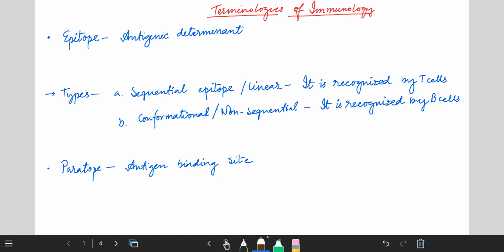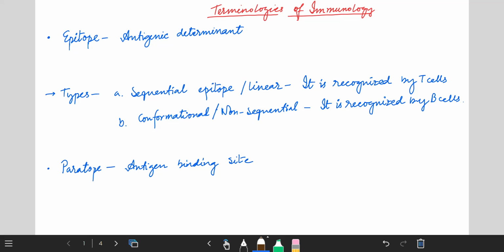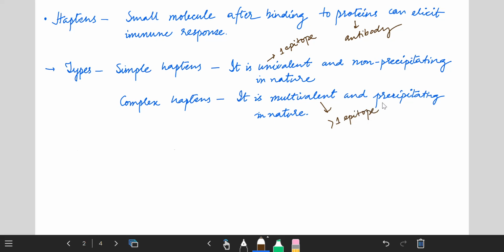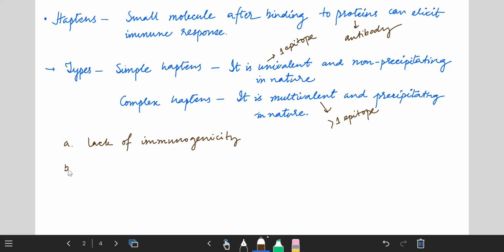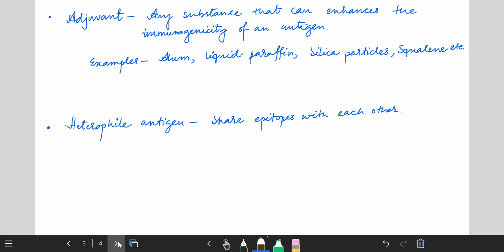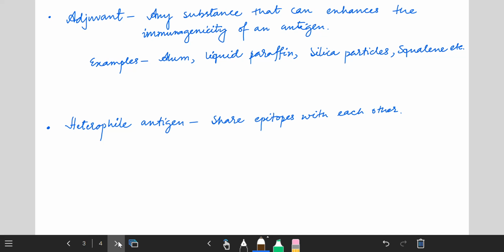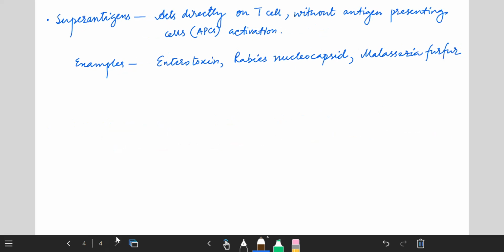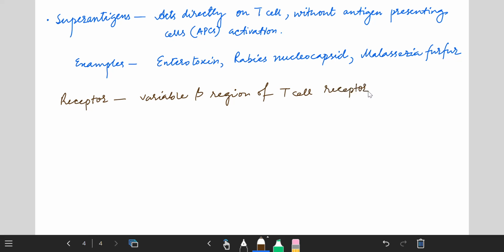Immunology 101: Essential Terminologies Explained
Dive into the world of immunology with our comprehensive guide to essential terminologies. Whether you're a student, healthcare professional, or simply curious about the immune system, this video will help you understand the key terms that form the foundation of immunology. From antigens to antibodies, T-cells to cytokines, we'll break down complex concepts into easy-to-understand explanations. Perfect for beginners looking to expand their knowledge or anyone needing a quick refresher.